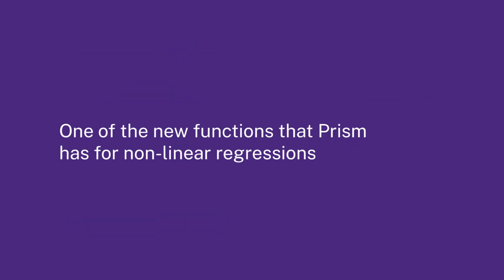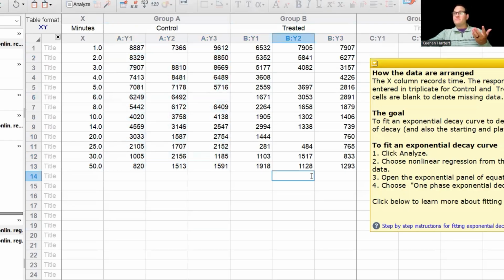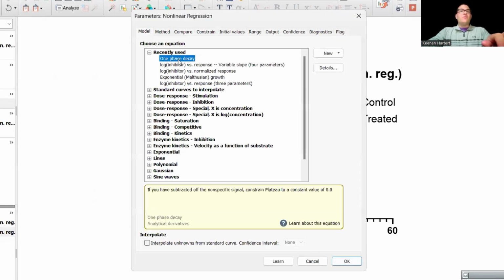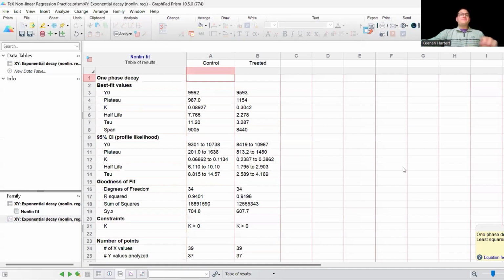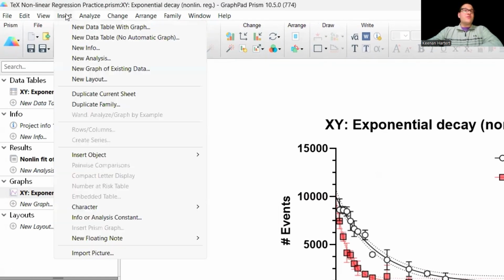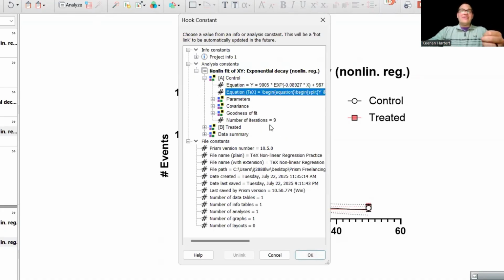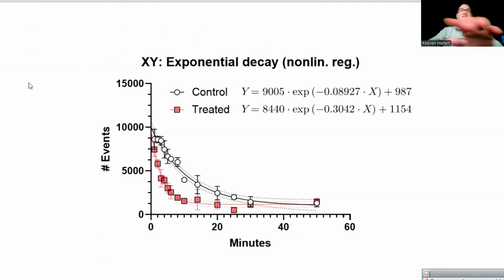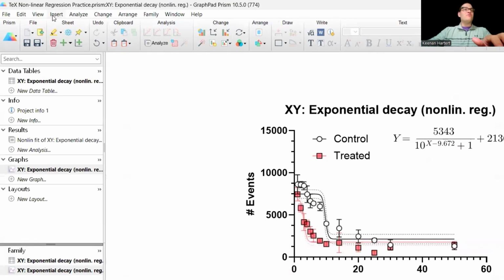Prism Nonlinear Regression: Insert TeX Equations Easily | Universal Equation Formatting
Simplify your nonlinear regression workflow in Prism with the new TeX equation formatting!

In this tutorial, Professor Keenan Hartert from Minnesota State University shows you how to quickly insert publication-ready equations directly into your figures—no manual setup required.

Whether you’re working with decay curves, multi-parameter models, or complex nonlinear fits, this feature lets you display equations clearly alongside your data for publications, presentations, or reports.

What you’ll learn in this video:
- Nonlinear Regression Setup: Loading X-Y data and choosing the right model
- TeX Equation Formatting: Insert universal equations directly into figures
- Customization: Adjust colors, confidence intervals, and curve details
- Multiple Models: Apply TeX formatting to one-phase, multi-parameter, or complex regressions
- Publication-Ready Figures: Make your graphs and equations visually consistent

Perfect for researchers, educators, and students who want clean, consistent, and professional nonlinear regression visuals in Prism.